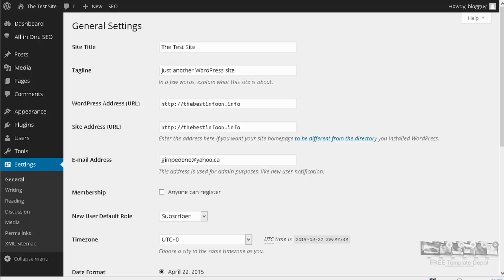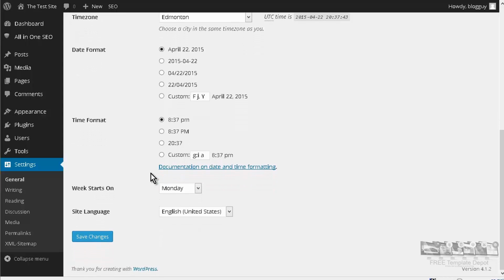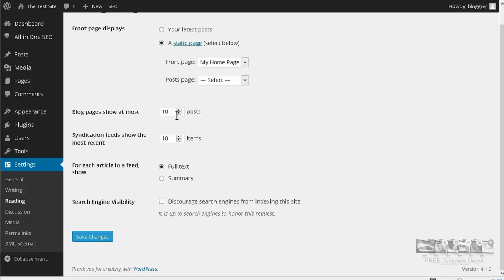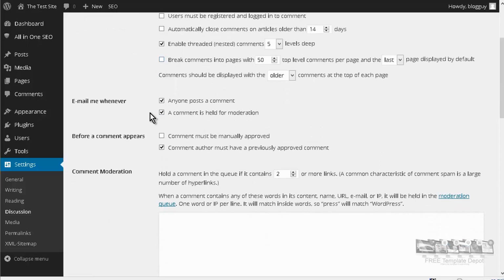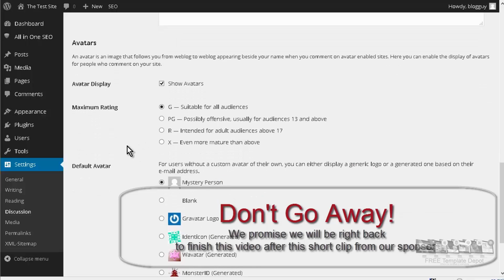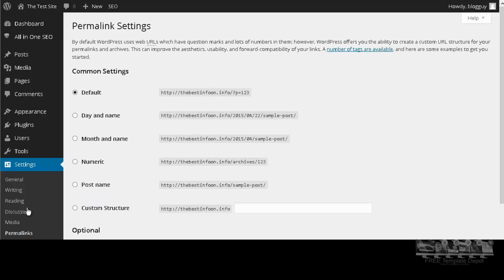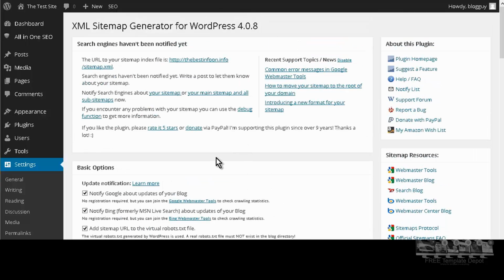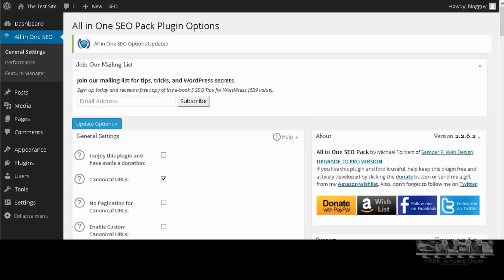Beginners Guide to WordPress - Setup and Settings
The Beginners Guide To Setting Up A  Wordpress Blog Is The Ultimate Video Series For Those About To Venture Into The Powerful World Of Wordpress Blogging. This Seven Part Video Series Takes You By The Hand And Teaches You The A To Z's Of Wordpress.

Wordpress has become one of the most popular blogging platforms. But not only that; it has become the platform of choice for many site designers. There are several reasons for this but the two most important reasons for it's popularity are:

    * Search engines eat them up like candy. The Wordpress platform is built to create search engine optimized pages. With the addition of plugins it becomes quite easy to dominate the search engines providing you do your research.

    * There is no other blogging platform as flexible in both design and functionality.  There are tens of thousands of free themes that you can use to change the look of your blog. There are also tens of thousands of plugins that can extend the functionality of a Wordpress blog. The possibilities are almost endless.

The biggest misconception people have about Wordpress is that it is difficult to set up and use. However nothing could be further from the truth. Over the years Wordpress has been made much more intuitive for users and has a lot of automated functions. Once someone shows you the ins and outs you will be confident using it.

Here are just a few reasons that you should use the Wordpress platform.:

It is free to use
It is extremely Powerful
Unmatched flexibiliry
Easy to change the look of your sites
Lots of free plugins to extend functionality
... and tons more. I could go on and on!

Wordpress is a very versatile platform as well. Besides creating blogs you can create squeeze pages, sales pages, content management systems, membership sites, online stores and so much more!

Once you have the basics down these are all easy to put in place using plugins, widgets and themes. As you can see once you learn the basics the sky is the limit! And that is why we put this video series together.

Here Is Just Some Of What You Will Learn

How to set up web hosting
How to install Wordpress on your server
Changing the look of your site using themes
Adding functionality by installing plugins
Using pages, posts, categories and tags
Using Widgets
Using Menus
Setting up a blog
Setting up a site
Setting up a lead capture page

We will show you exactly how to start using Wordpress for all of your site design and blogging needs.

Other resource for WordPress